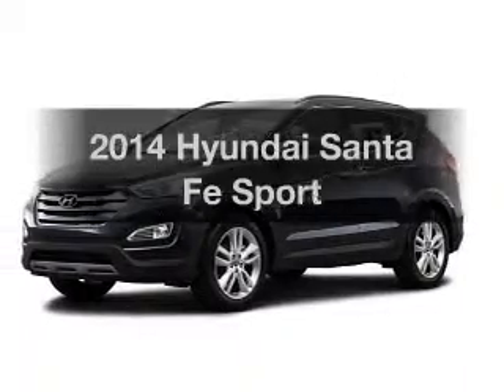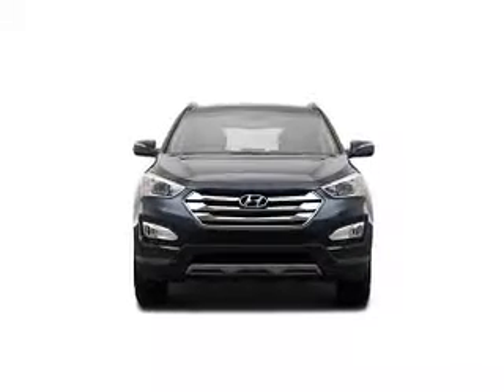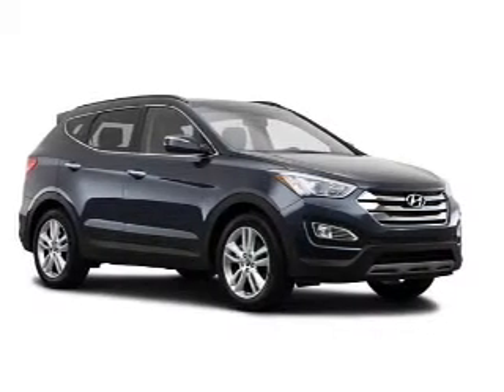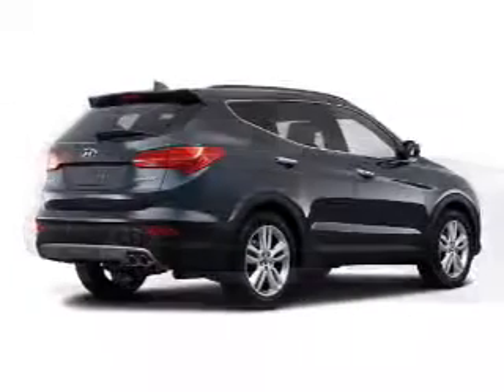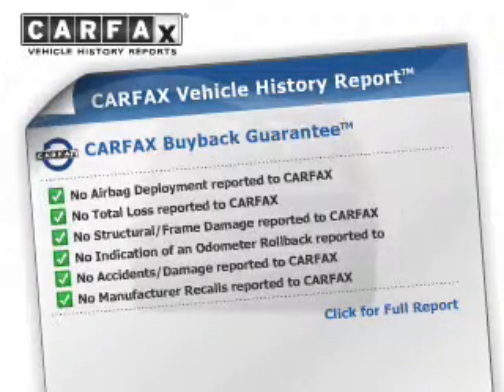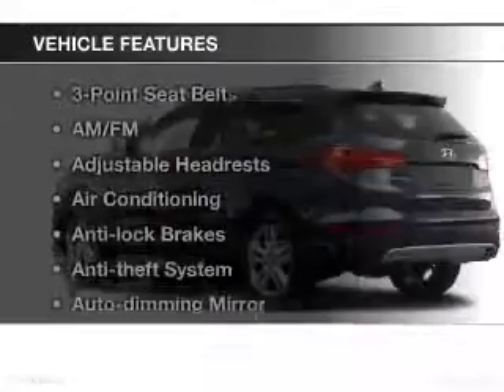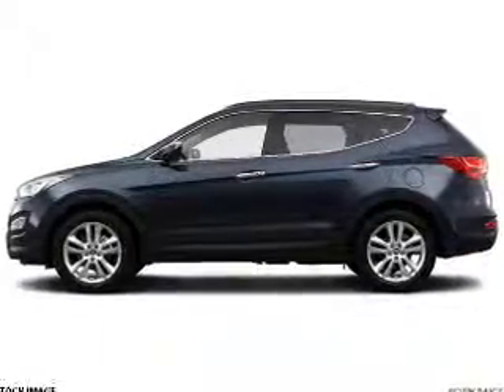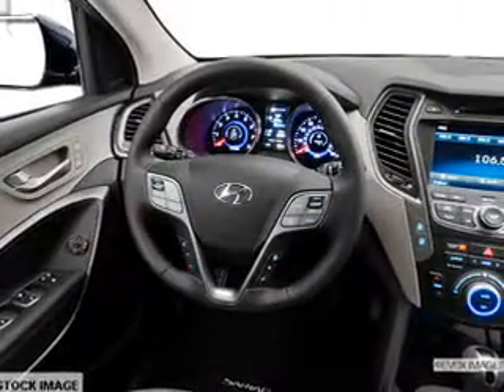2014 Hyundai Santa Fe - Avenel New Jersey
Year: 2014
Make: Hyundai
Model: Santa Fe
Trim: Sport
Engine: 2.0 L, 4 cylinder
Transmission:
Color: Gray
Mileage: -1
Address:
90-100 Route 1 North